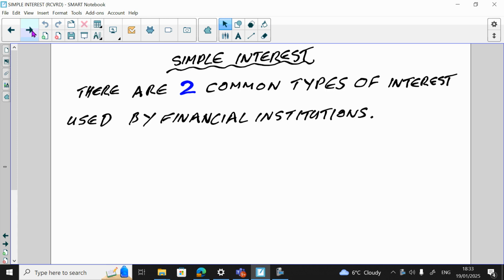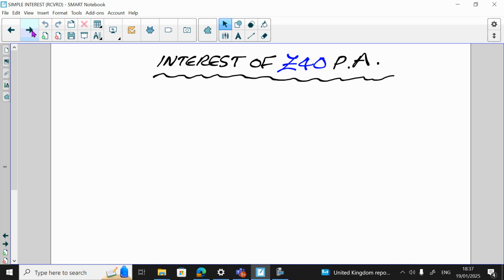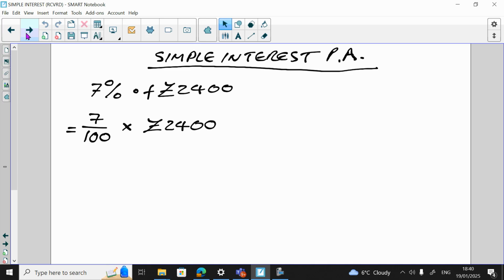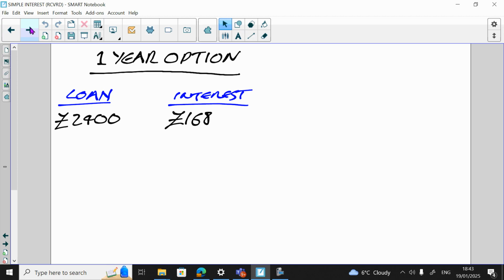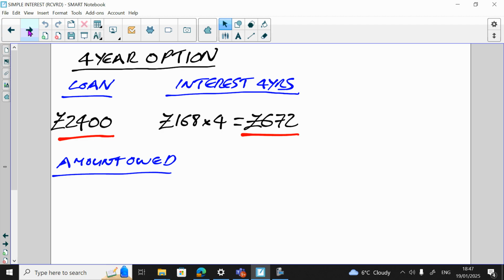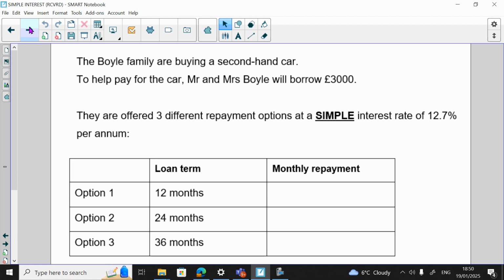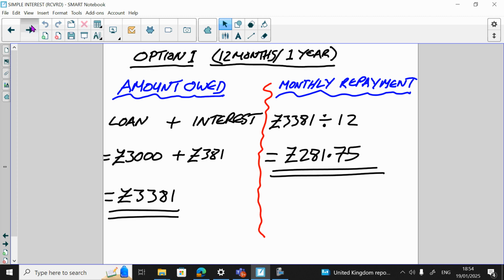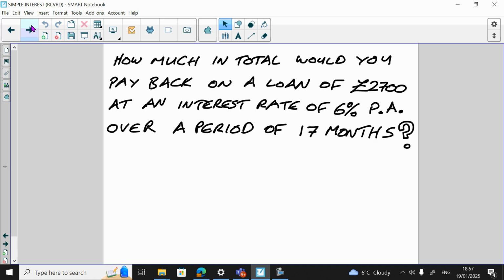SIMPLE INTEREST LOANS